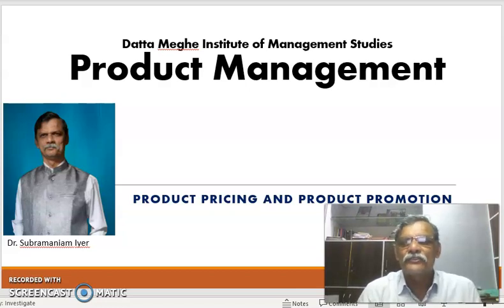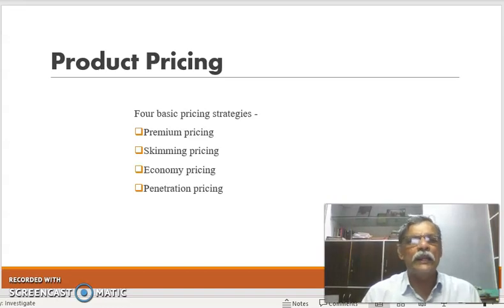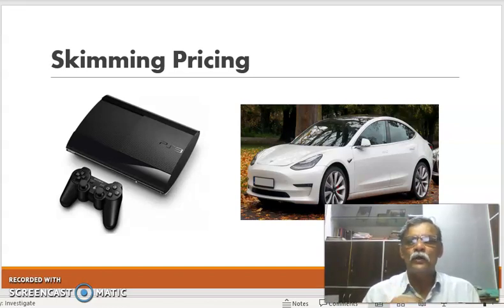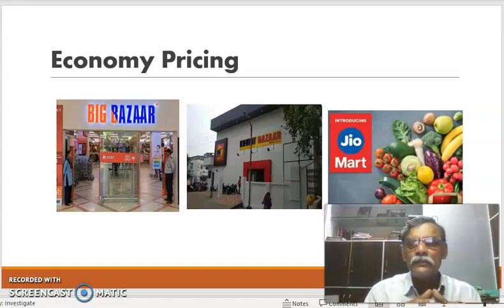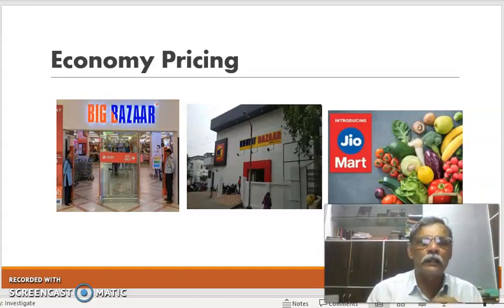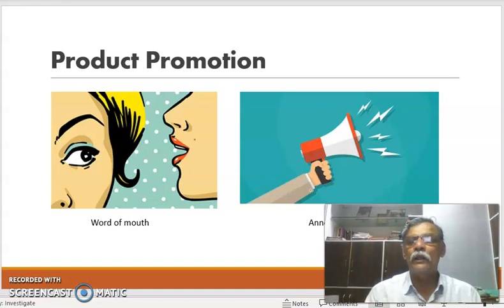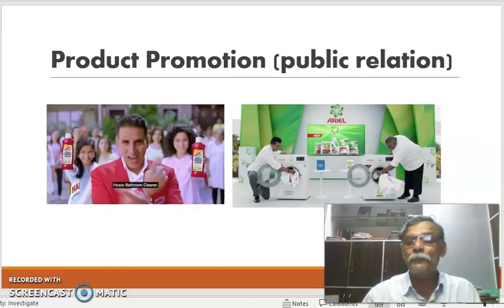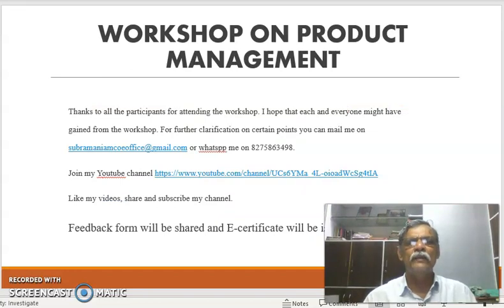Product Pricing and Product Promotion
The session explains the way product pricing is done and the various aspects of product promotion in detail